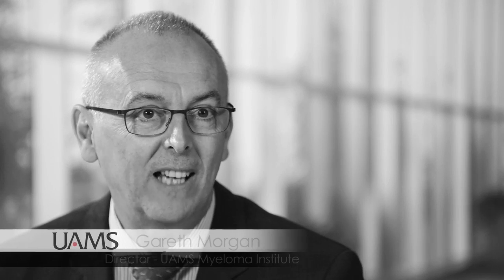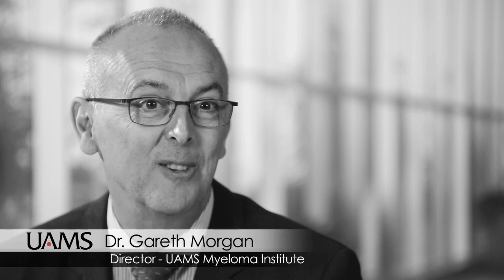What do I need to know about multiple myeloma?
What do I need to know about multiple myeloma? Dr. Gareth Morgan is the director of the UAMS Myeloma Institute. Backed by cutting-edge research that leads to scientific breakthroughs, he offers innovative treatments tailored to each patient’s specific disease.